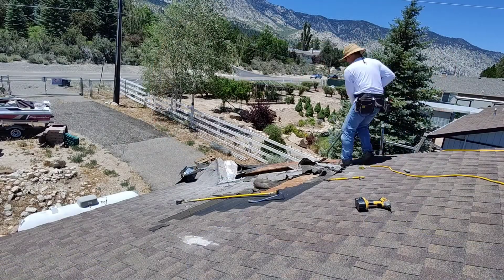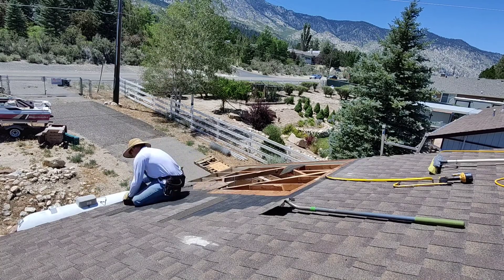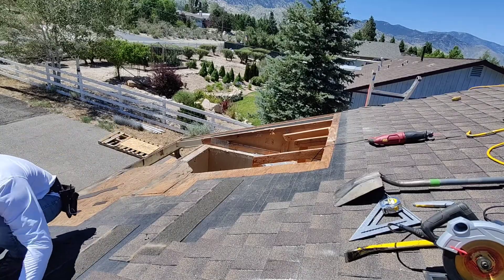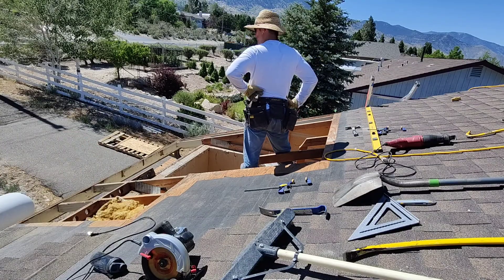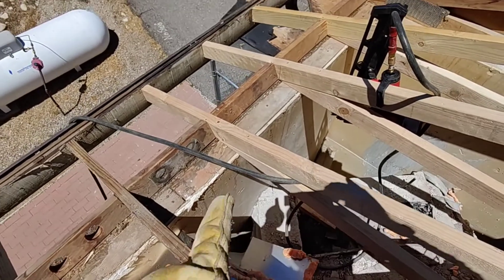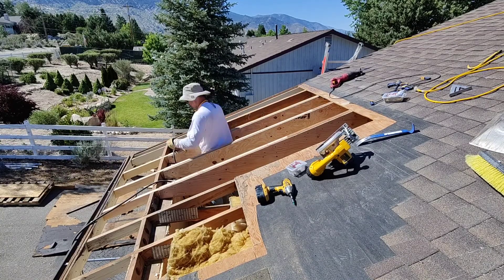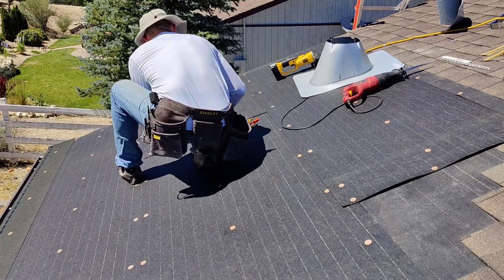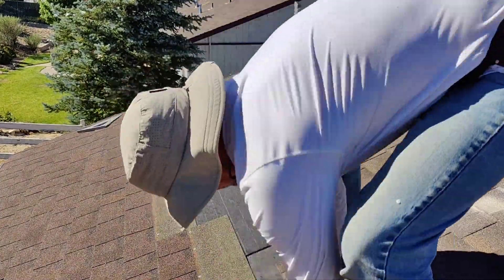Truss repair, roofing, ceiling support box install.....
Today's video is to keep you in the loop about what Heiko has been up to.
Have you ever repair roof trusses? me neither.
I couldn't find a video about how to install a ceiling support box, so I thought I got to make one. Here you go.